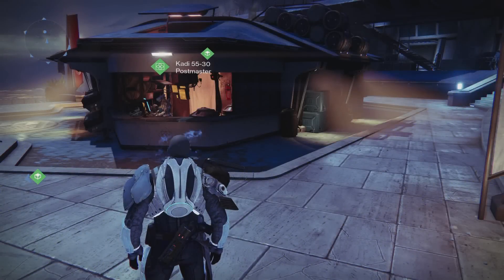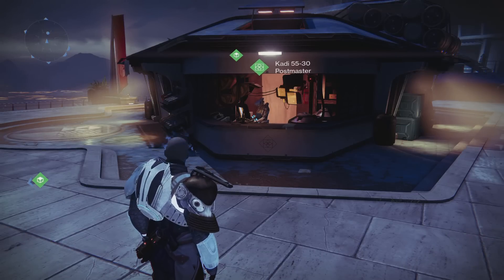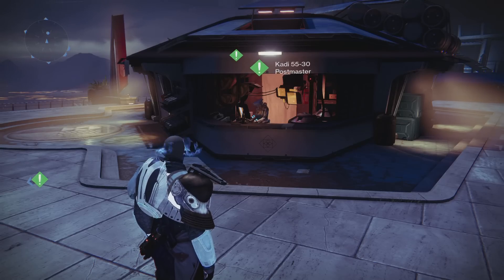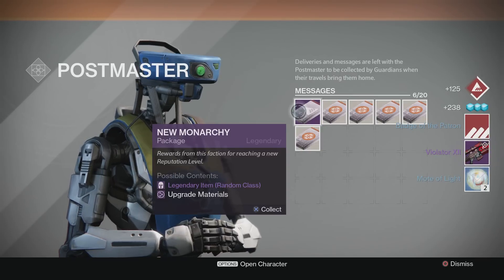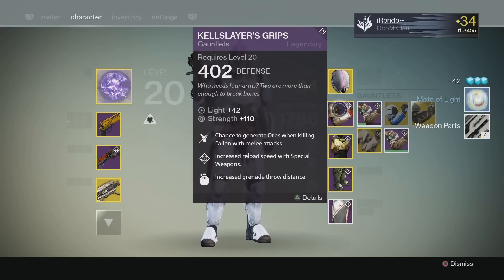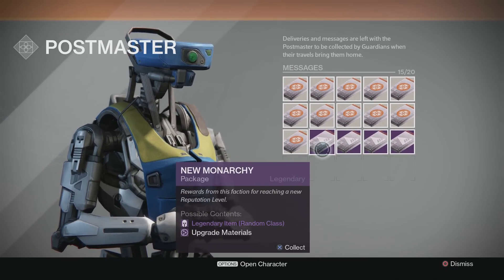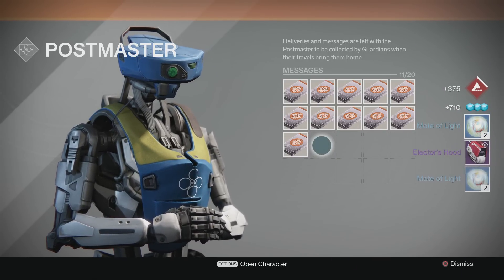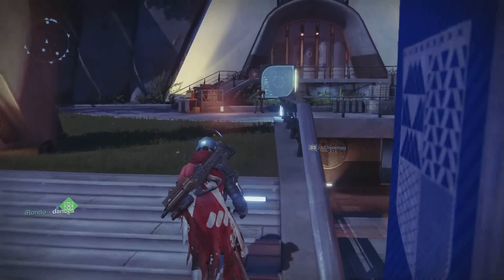Destiny: Hunt for NEW MONARCHY Shaders Ep.1 (New Monarchy Package Opening!)